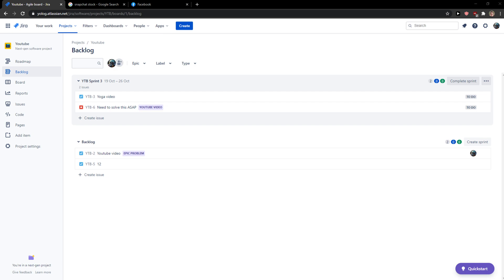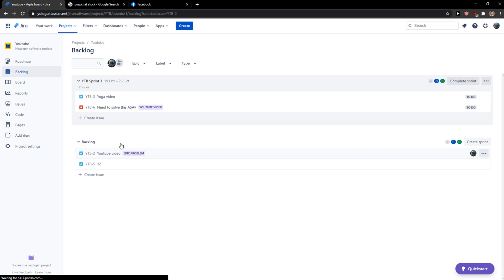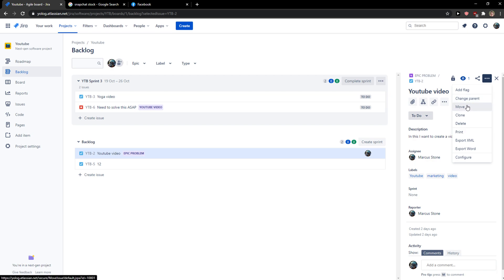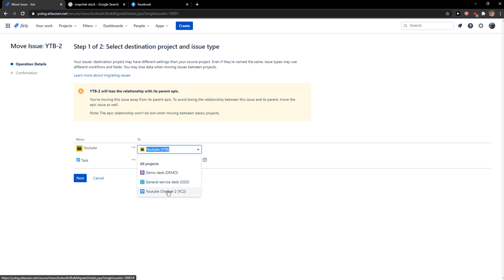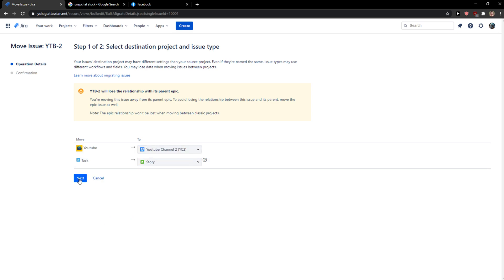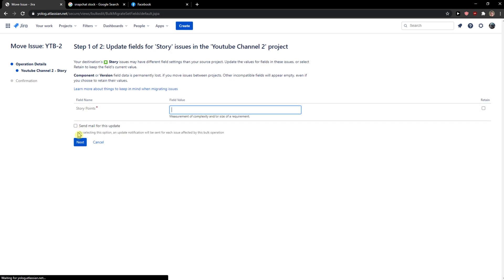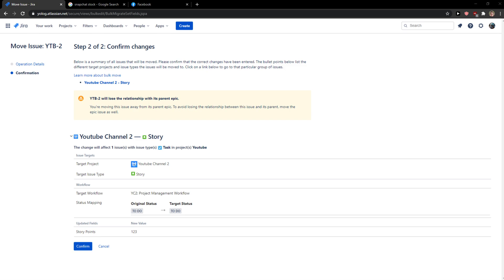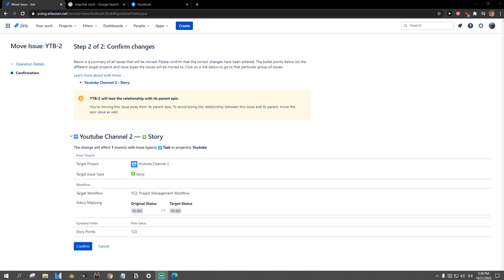How To Move Issues Between Projects In Jira